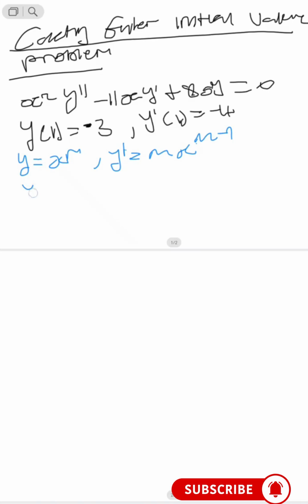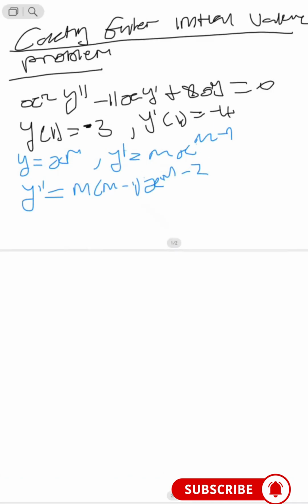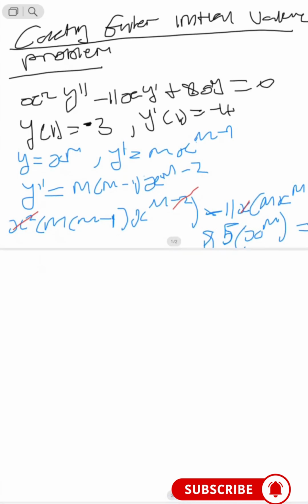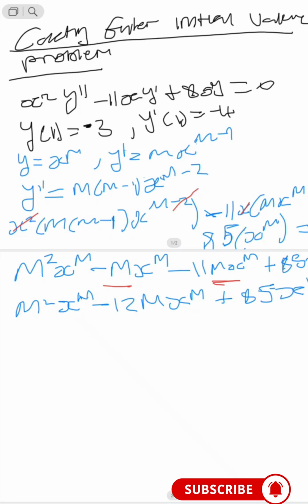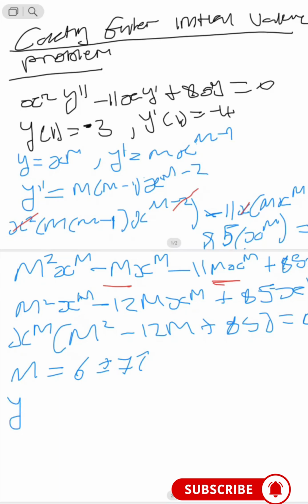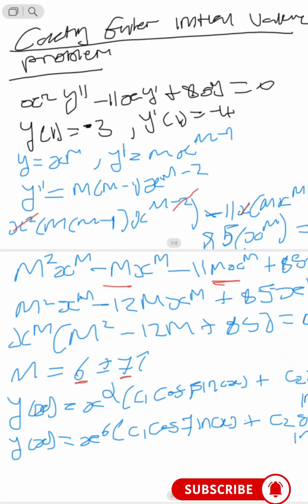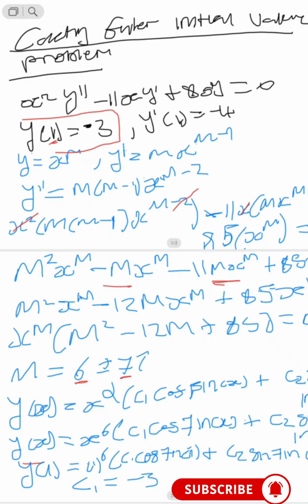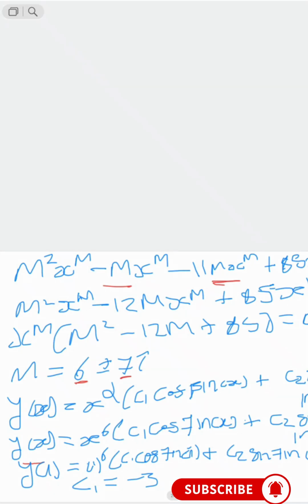Solving Cauchy Euler Initial Value Problem